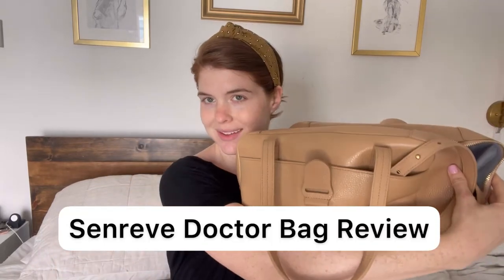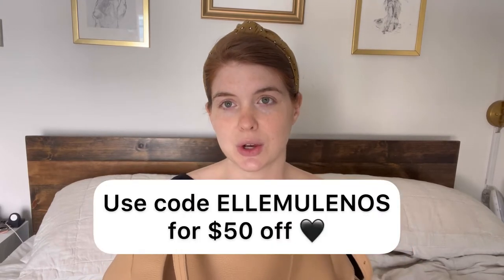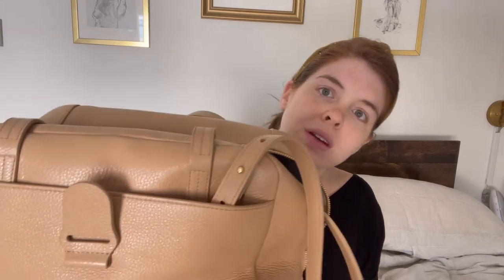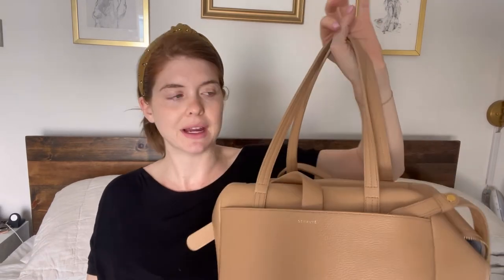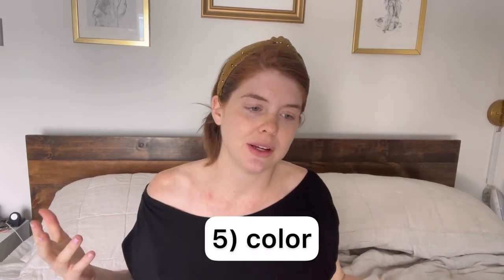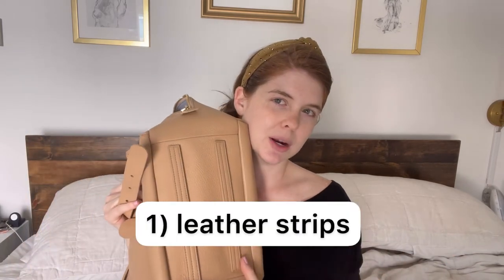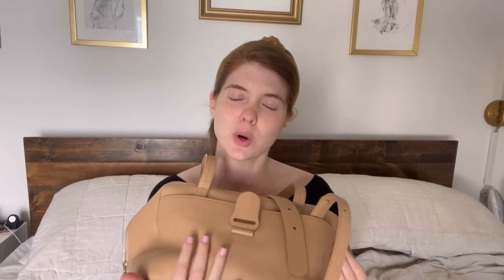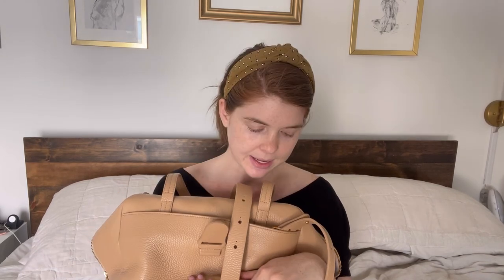Senreve Doctor Bag Review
Is the Senreve Doctor Bag worth the money? Side note - Shortly after I wrote this post, Senreve released a Mini Doctor Bag which is so cute. It weighs about a 1lb less, is about $100 less, and is about 3” shorter in the base and 2” smaller in height and depth.